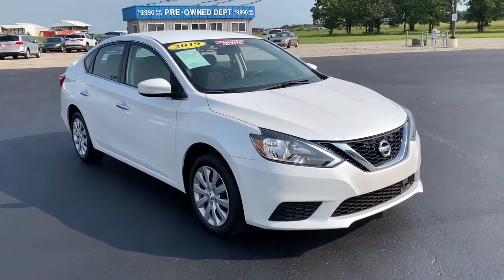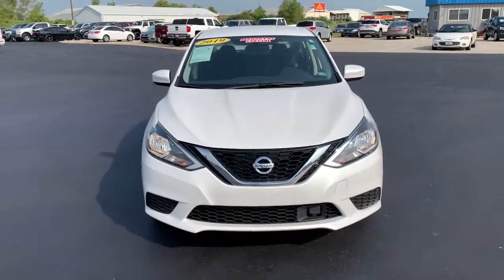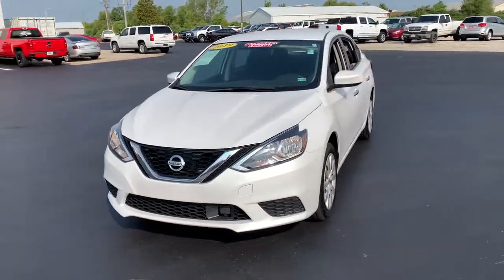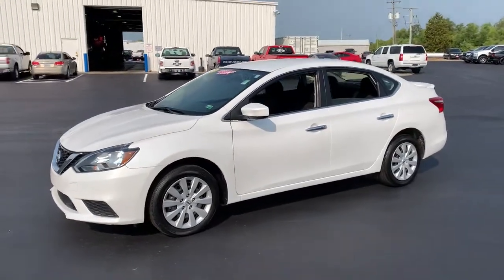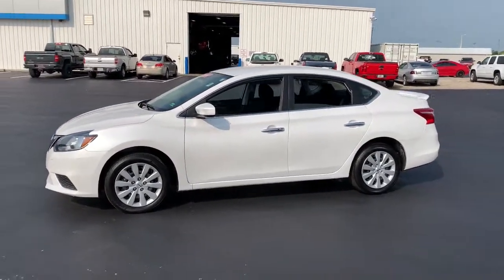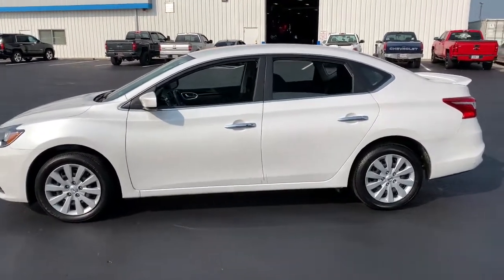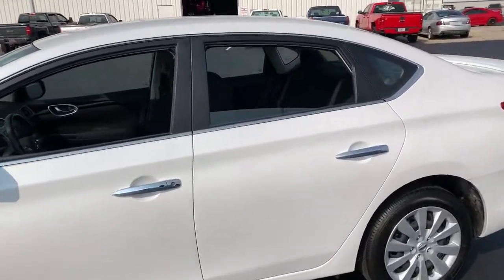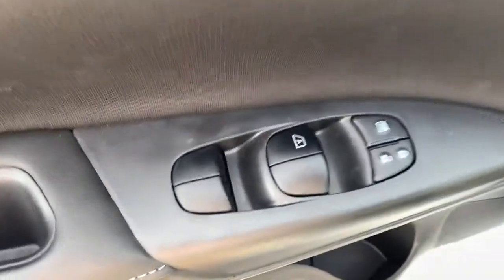2019 Nissan Sentra Marshfield, Springfield, Lebanon, Buffalo, Rogersville, MO 29106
Gun Metallic Used 2019 Nissan Sentra  available in Marshfield, Missouri. Servicing the Springfield, Lebanon, Buffalo, Rogersville, MO area.

Marshfield Chevrolet
14963 State Hwy 38

2019 Nissan Sentra SV 4D Sedan Gun Metallic Charcoal w/Cloth Seat Trim, ABS brakes, Alloy wheels, Electronic Stability Control, Front dual zone A/C, Illuminated entry, Low tire pressure warning, Remote keyless entry, Traction control. Priced below KBB Fair Purchase Price! Odometer is 28486 miles below market average! Only 15 minutes from Springfield! Welcome to Marshfield Chevrolet! Since 1926, we have striven to give customers the best offers and a great deal of respect. We are family-owned and provide friendly service to customers looking for an affordable car, SUV, or truck. We also offer financing, vehicle service and accessories to Springfield, MO Chevrolet customers.